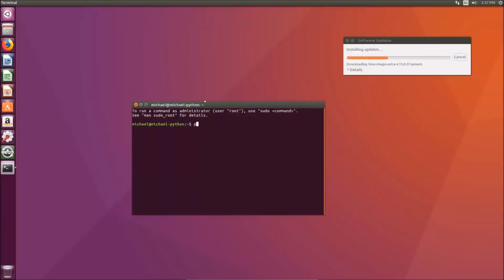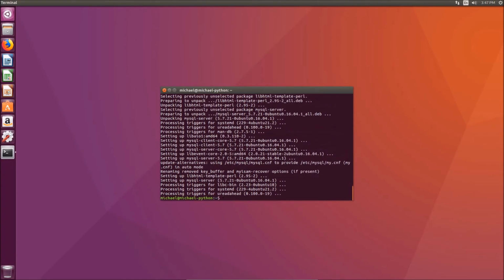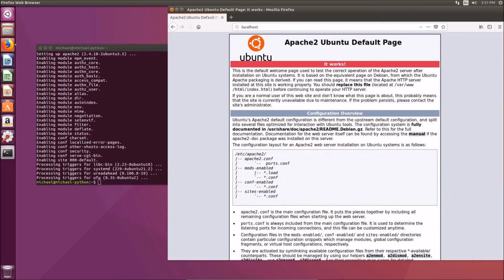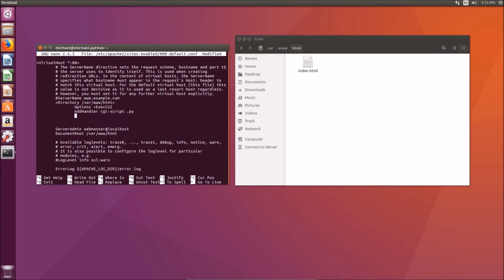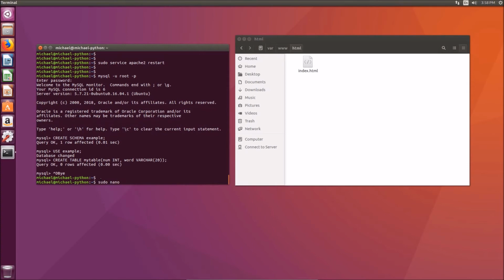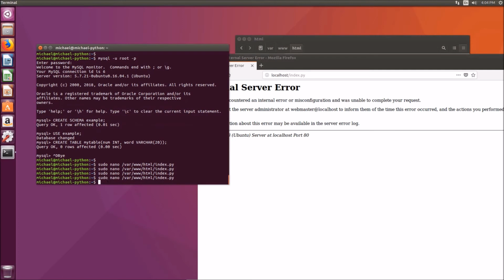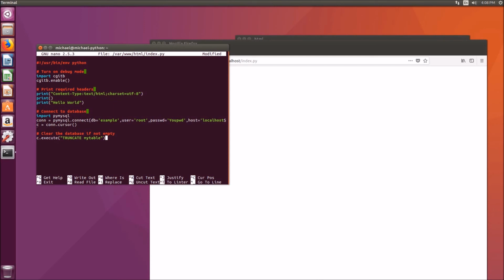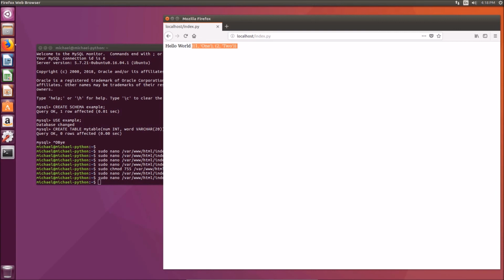How to Run Python in an Apache server and access a MySQL database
In this video I demonstrate how to run Python (.py) scripts in an Apache web server to access a MySQL database.